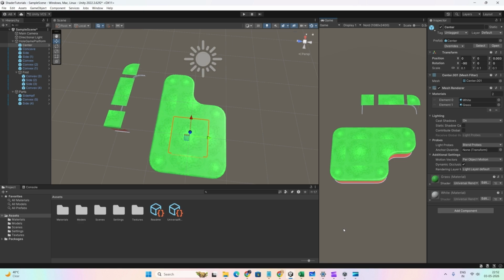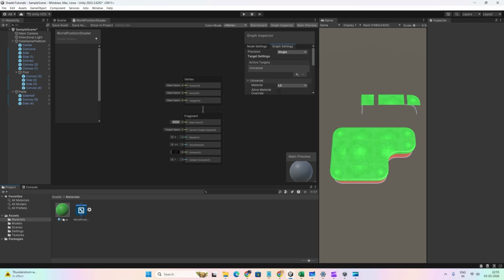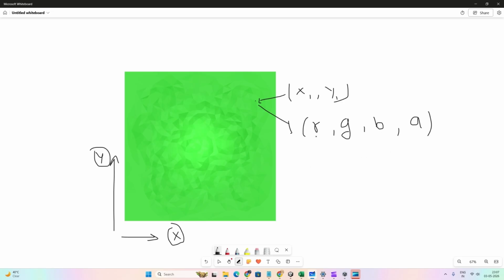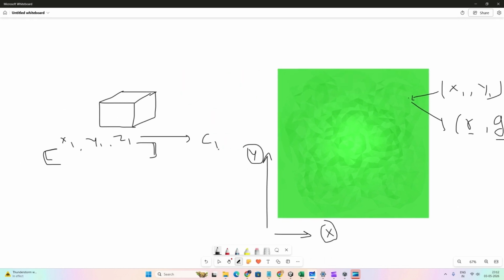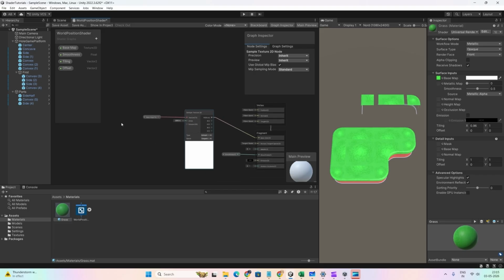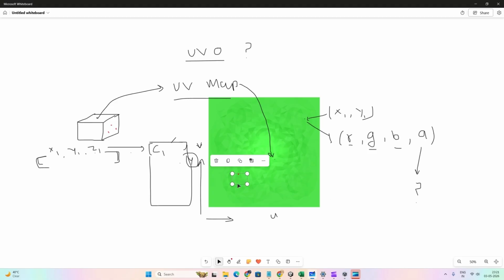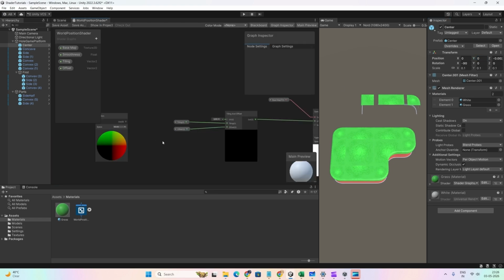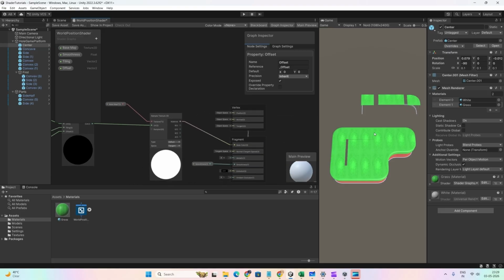World position based Material | My first Unity Tutorial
Hey Guys,
This is my first Unity tutorial video. There are many things which I learned while developing my game Hole Journey
I want to share all those things with our community.